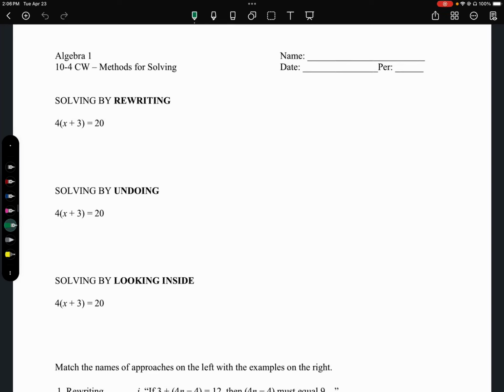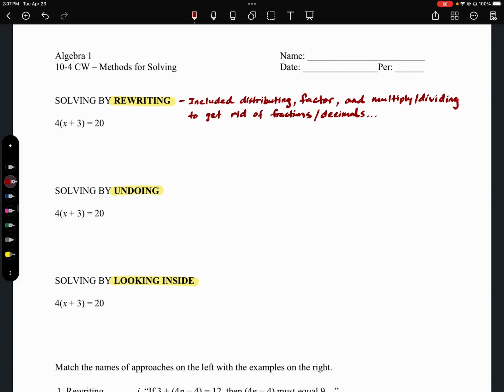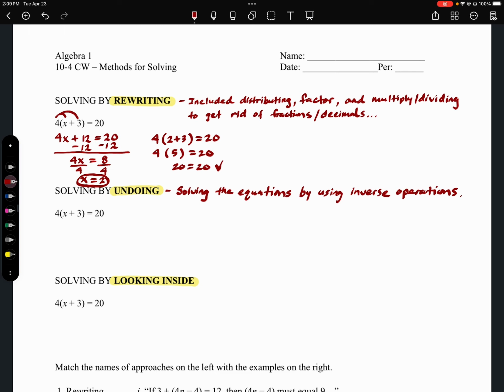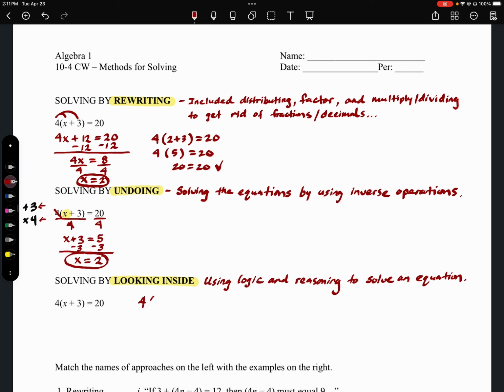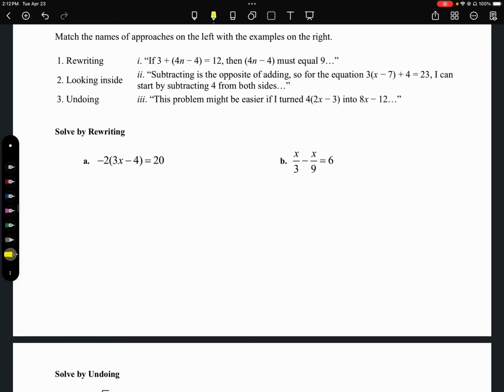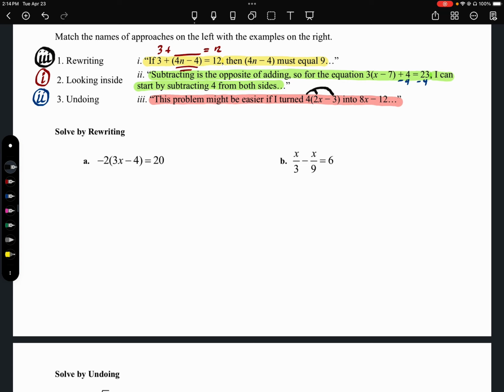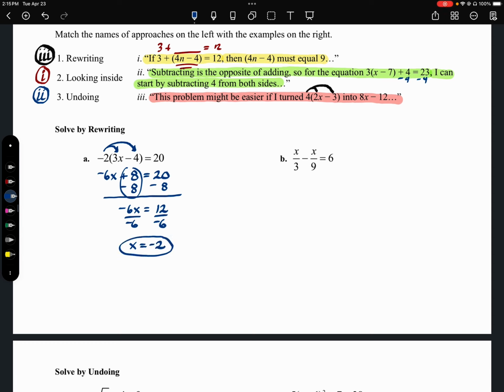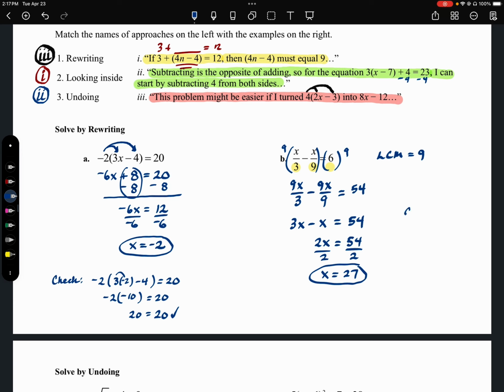Alg1 ch10sec4notes part1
Notes on Solving Equations using various methods